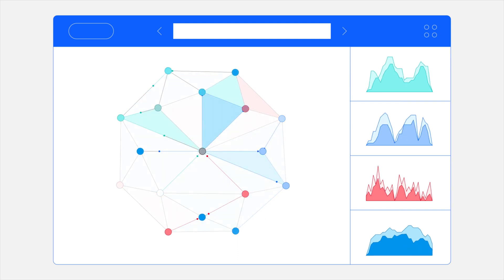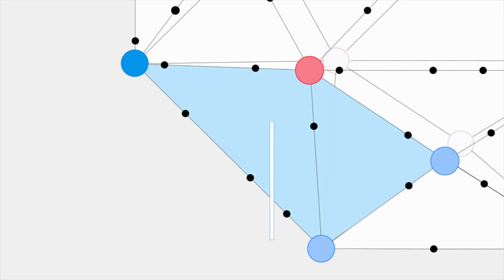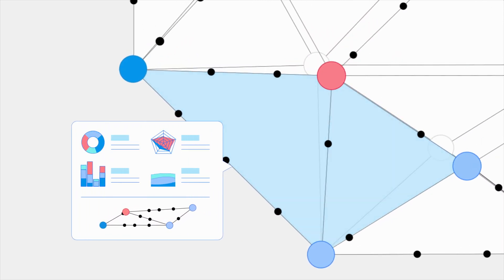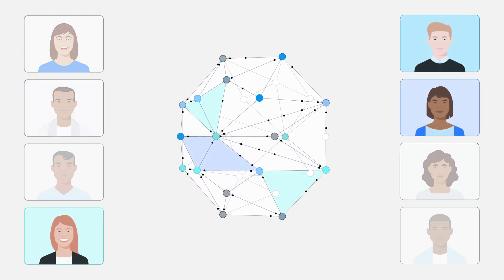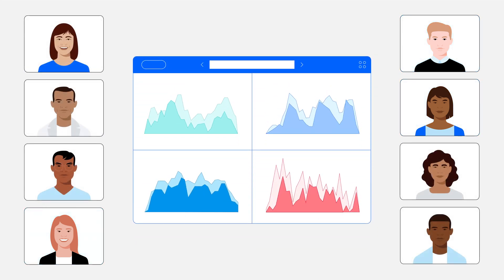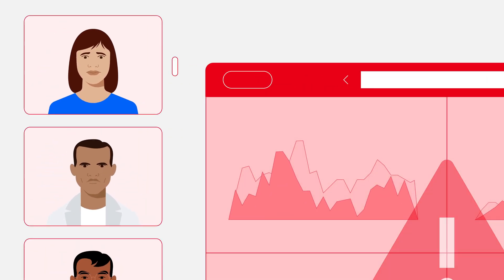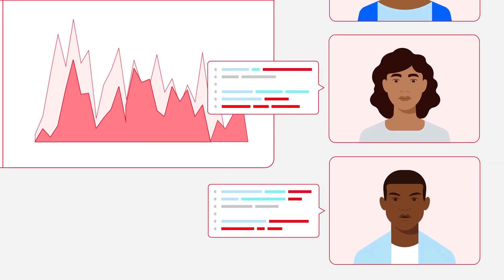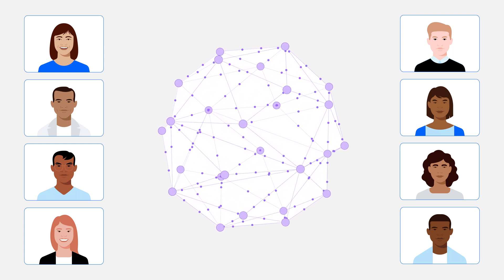Let’s rethink IT DevOps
Read the full article to learn three ways to measure speed and frequency success in IT DevOps

If you were to design IT DevOps for a new company, what would you automate to accelerate application delivery?

Follow along as one of IBM’s IT automation experts explains why he’d focus on the last step in the IT DevOps process — monitoring — to achieve the advantage of speed when it comes to application delivery. Find out what he would recommend instead of traditional monitoring.